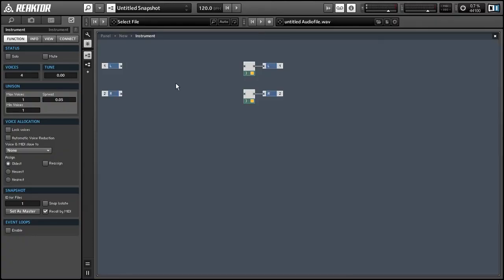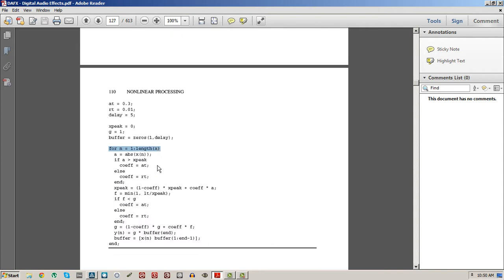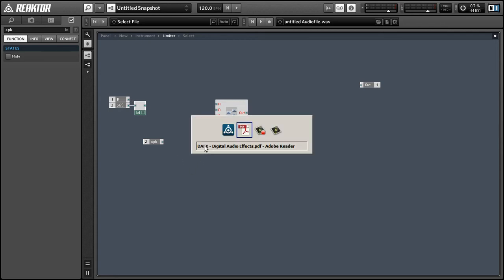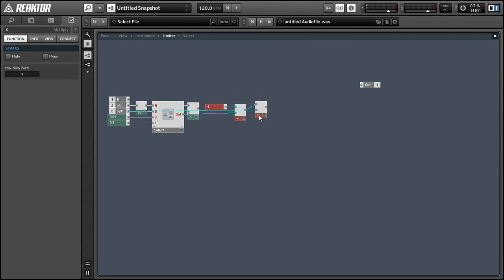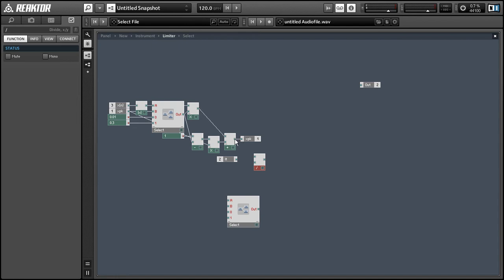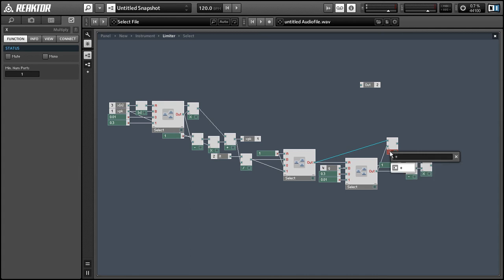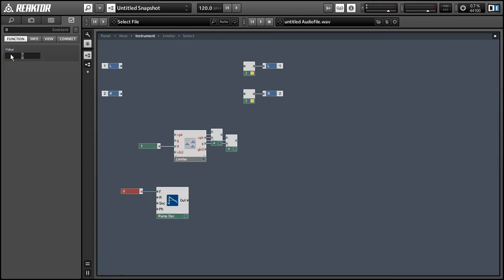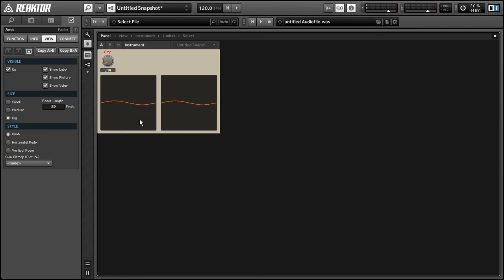Reaktor - How to Create a Limiter - How To Tutorial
Learn how to create a simple limiter device in Reaktor in less than 15 minutes. Based off of code from the book DAFX, edited by Udo Zölzer. This limiter circuit will allow signals below a specified input power to pass unaffected while attenuating the peaks of stronger signals that exceed this input power.